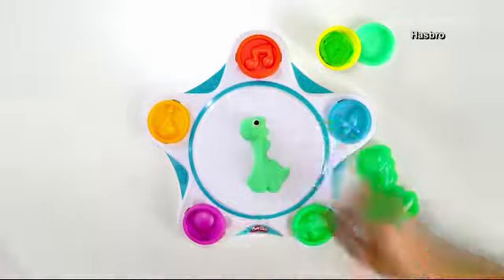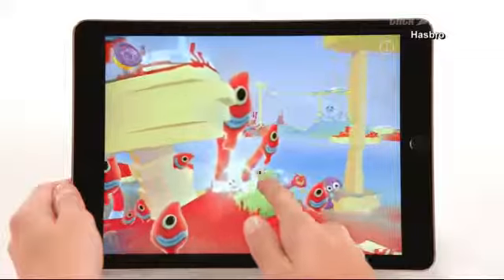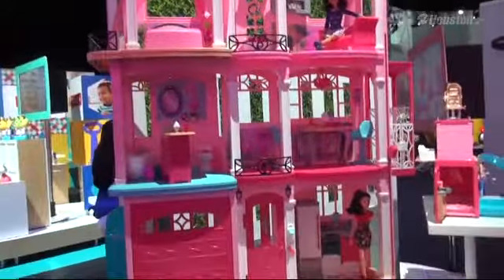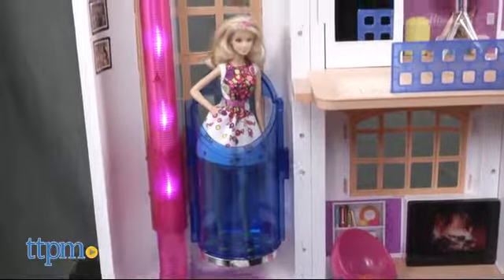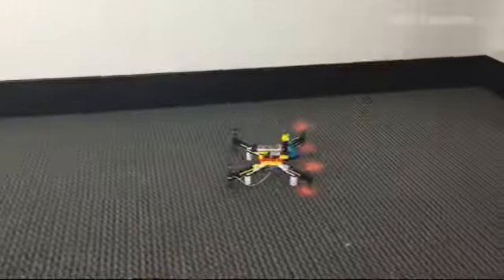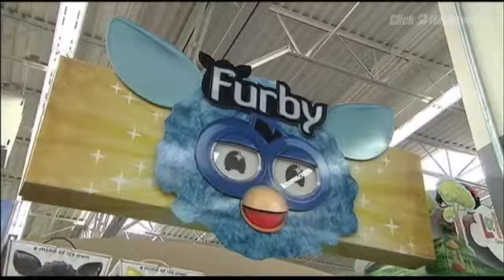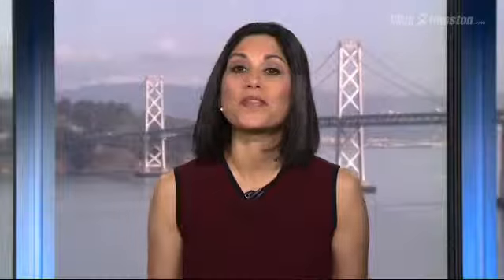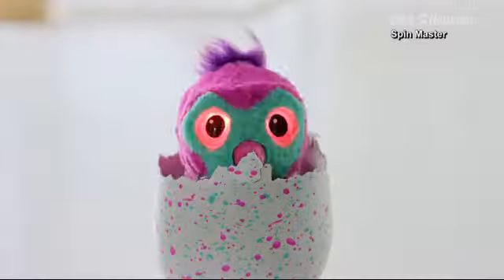Amazon hottest top toy list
HotToys1123